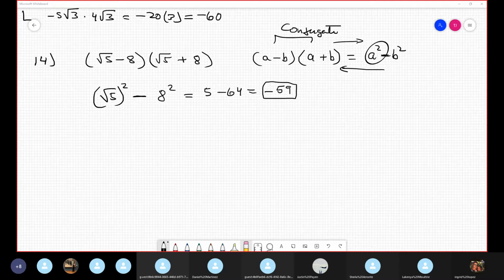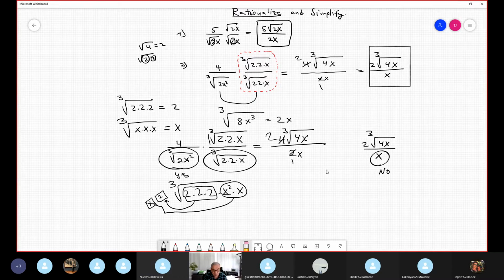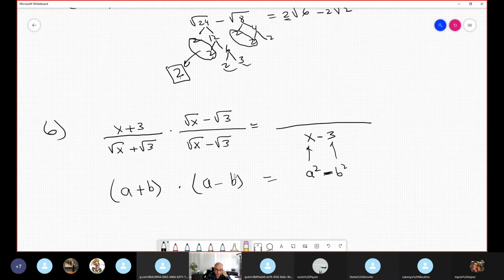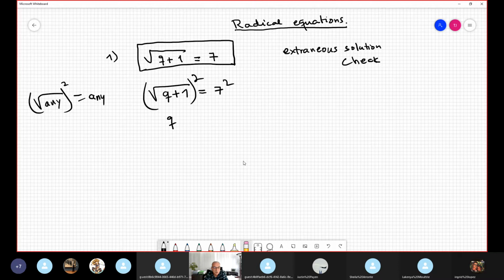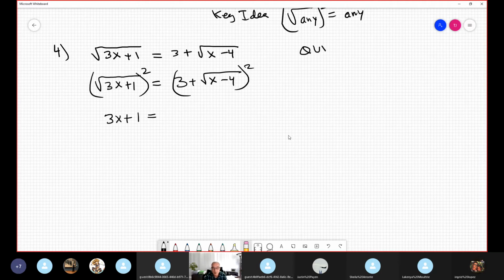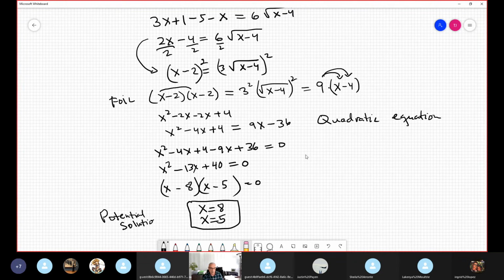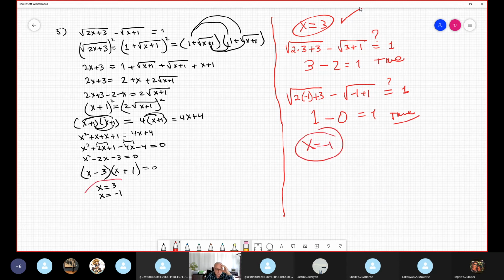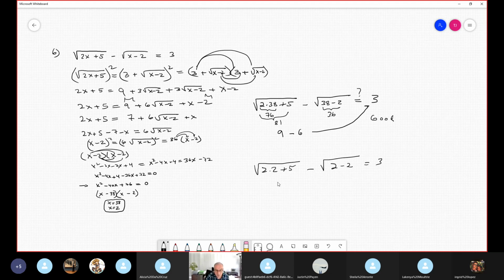MAT1033 April 6